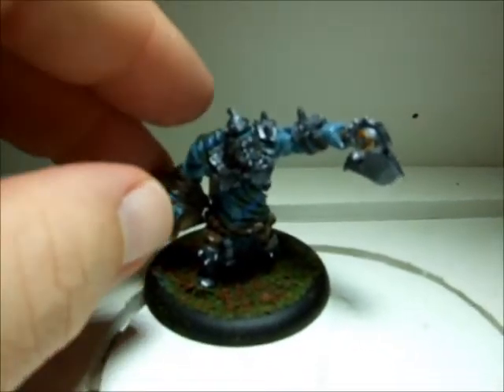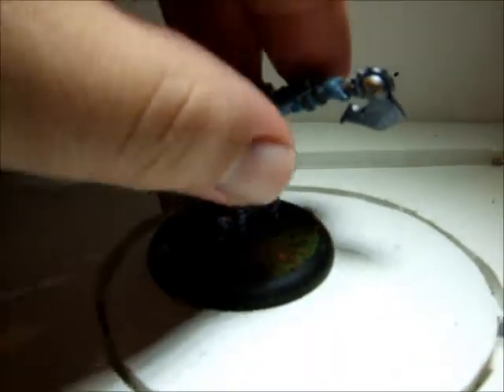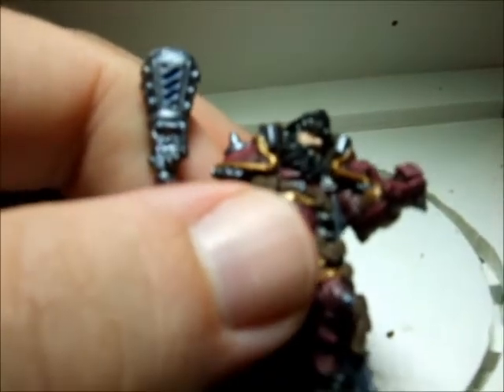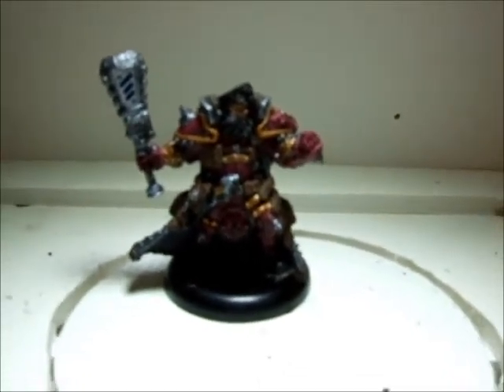kriel warriors done!!!!!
the kriel warriors are done.  show off some khador works in progress. Suggestions welcome as always.